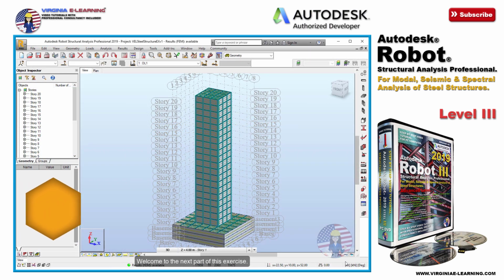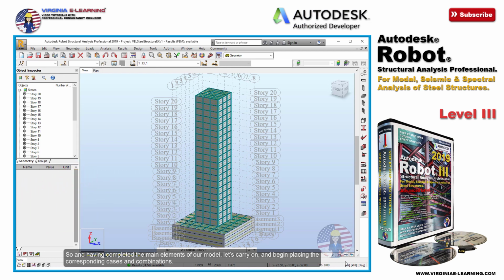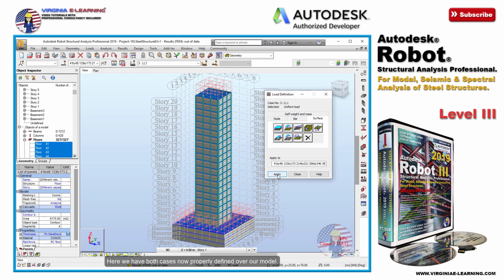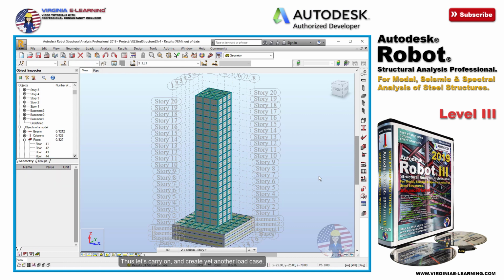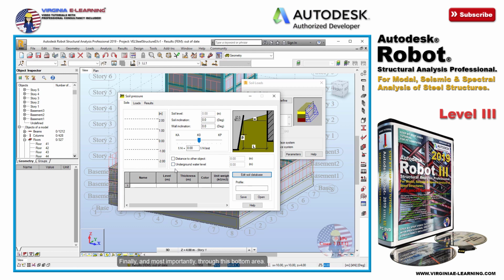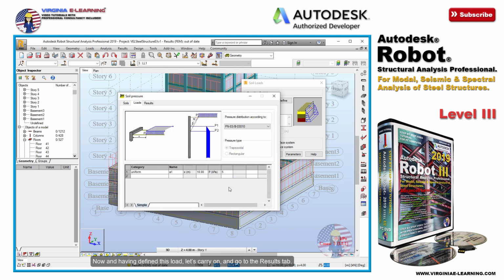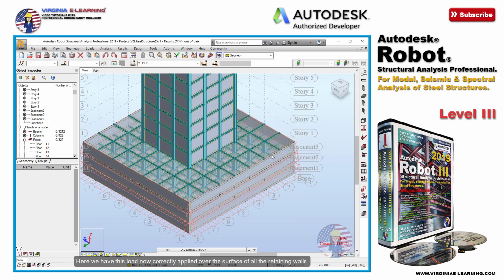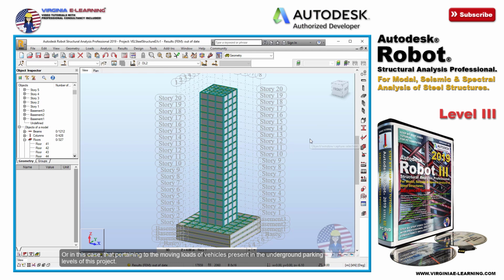Robot Structural 2019 Tutorial | Steel | III | Lesson 03 | Preview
During this step by step course you will learn:

Designing & Analysis of Steel Structures of 20 Floors and above!
Designing of Concrete Panels for Retaining Walls.
Designing of Concrete Slabs & Steel Decks.
Designing & Analysis of the Steel Connections between Hot-Rolled & Cold-Rolled Steel Profiles.
Performing the Static and Dynamic Analysis of Steel Buildings.
Assigning the Lateral Soil Pressure Loads for the Designing of Compensated Foundations.
Performing the Modal Analysis of the Structure.
Performing the Seismic Analysis of the Structure.
Performing a basic Spectral Analysis of the Structure.
Performing a Wind Simulation Analysis.
Performing a simple Punching Analysis.
Analysis of Moving Loads.
Analyzing the results of both the Modal & Seismic Analyses.
Verification of the Concrete Elements and the Steel Members under the Static & Dynamic Loads.
Thus obtaining an Earthquake-resistant Structure.
Verification of the Steel Connections under the Static & Dynamic Loads.
This course is useful for both the American and the Eurocode.
Professional Online Consultancy for all topics covered in this course.